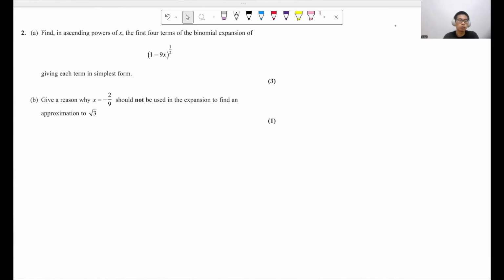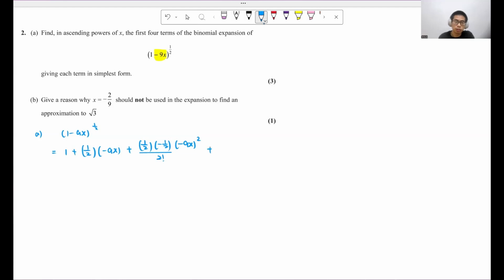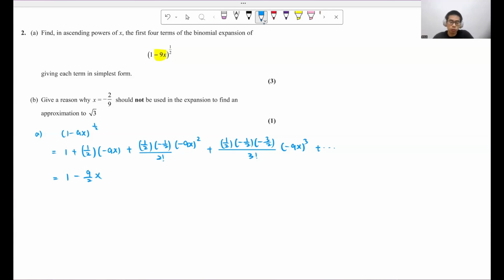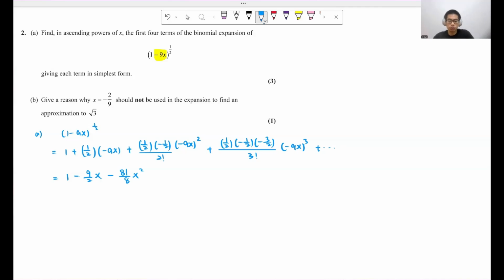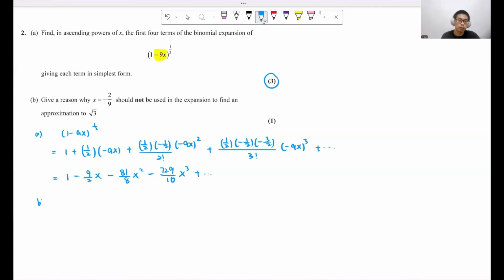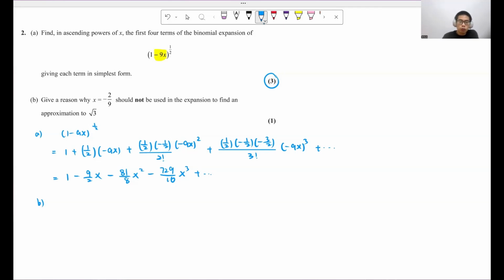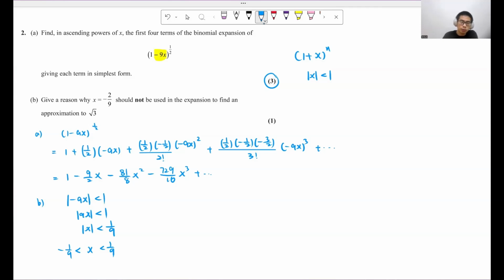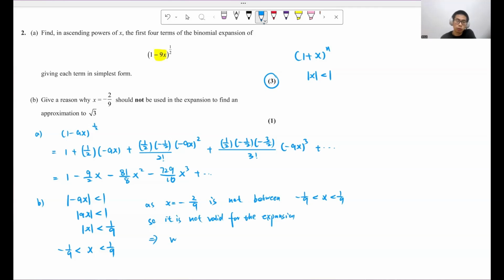Edexcel A-Level Maths 2024 Paper 1 Q2 | Binomial Expansion | Full Step-by-Step Explanation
Master infinite series expansions with fractional powers in this full step-by-step walkthrough of Edexcel A-Level Maths 2024 Paper 1 - Question 2. We demonstrate how to apply the general binomial formula to a half-power bracket and thoroughly explain why certain substitutions fail due to convergence boundaries.
📚 Topics covered:
General Binomial Theorem for Fractional n: Setting up the expansion formula 1 + nx + n(n-1)x²/2! + n(n-1)(n-2)x³/3! where the index n is 1/2.
Handling Negative Coefficients: Substituting (-9x) carefully into the algebraic series to avoid arithmetic sign errors.
Simplifying Complex Fractions: Reducing coefficients down step-by-step to get the final exact expression: 1 - 9/2 x - 81/8 x² - 729/16 x³.
Testing Convergence Limits: Using the strict modulus condition |x| less than 1 to derive that this specific series is only valid when |x| less than 1/9.
Evaluating Practical Approximations: Proving why substituting x = -2/9 falls outside the safety zone and yields invalid results.
🎯 Key Learning Outcomes:
✔ Execute precise nested fraction multiplications under exam conditions without making sign slips.
✔ Always substitute the entire term (-9x) as a single package, ensuring the powers apply to both the negative sign and the number 9.
✔ Immediately look at the "x-term" to state the validity range, avoiding common errors in approximation sub-questions.